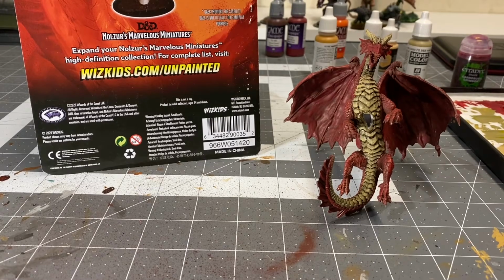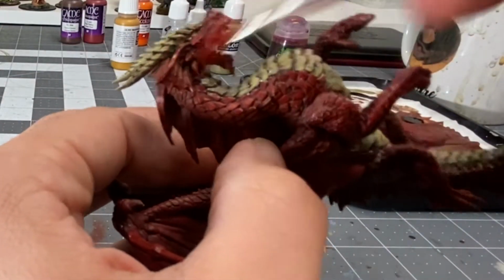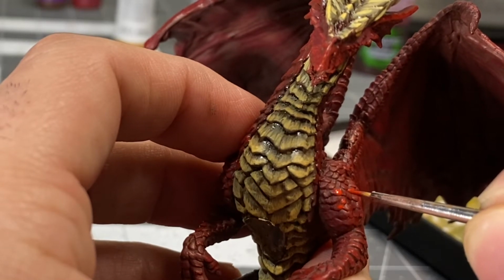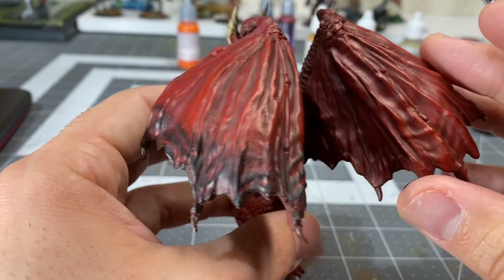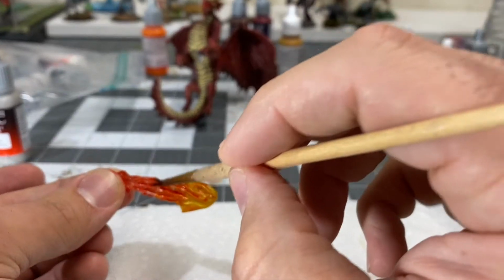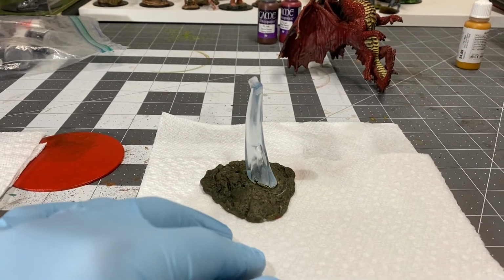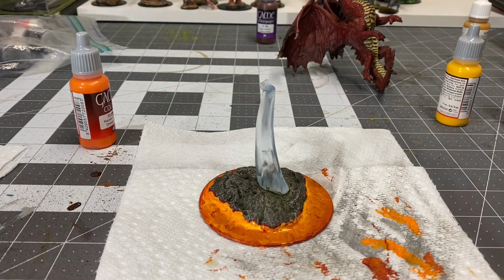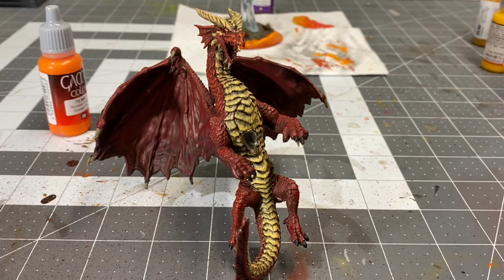Painting the Young Red Dragon, Part 3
We kick the tires and light the fires on this chromatic brute.